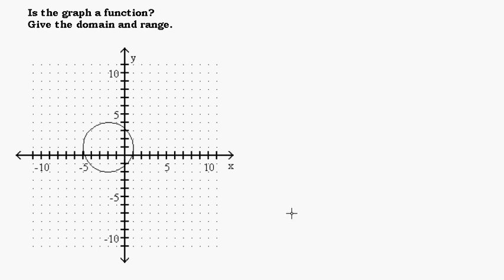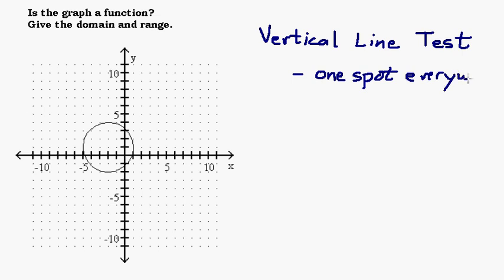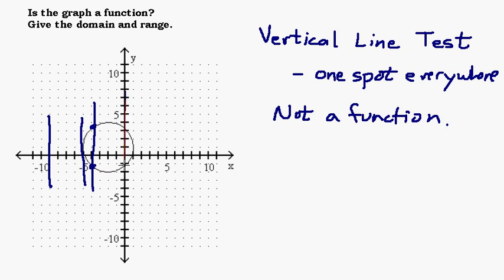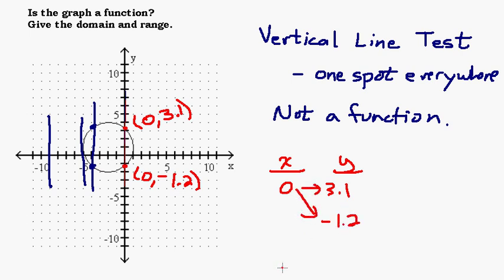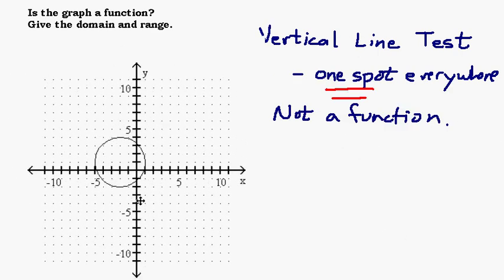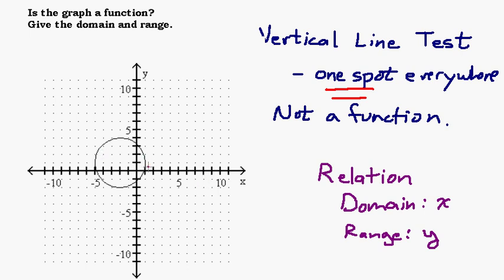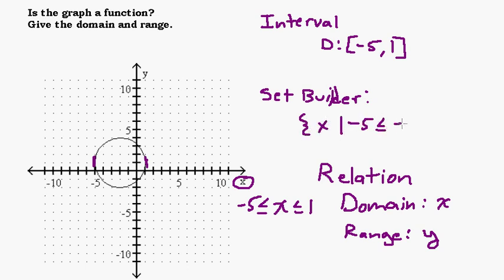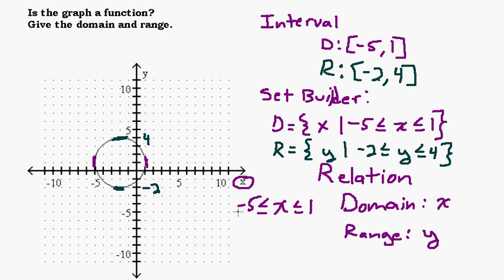Determine if a Graph is a Function, Find the Domain and Range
In this video a graph is given and we use the vertical line test to determine if it is a function.  Then we find the domain and range.